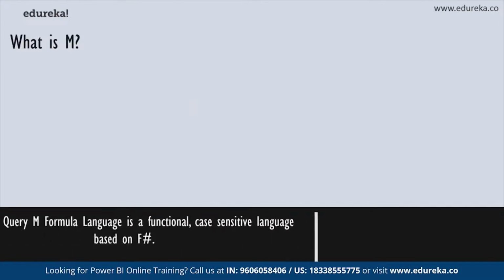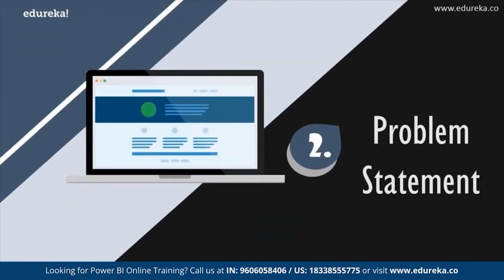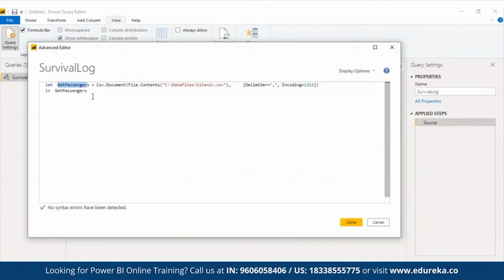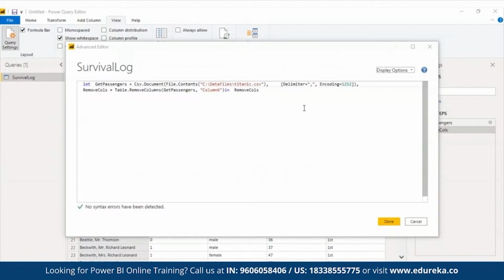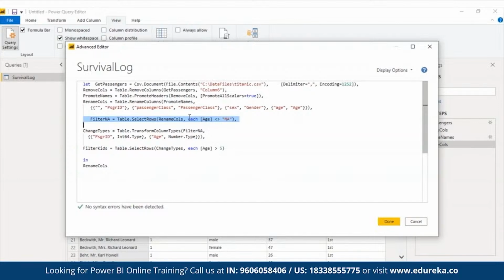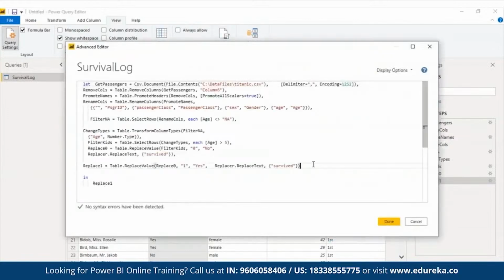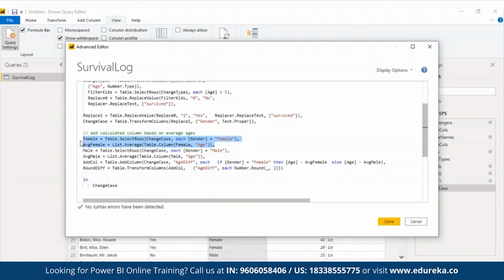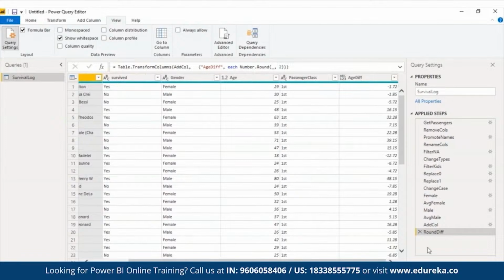What is Power Query in Power BI | Power BI Tutorial | Edureka Rewind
This Edureka "Power Query Tutorial" video will help you to understand the value brought by the data connection technology into Power BI Desktop and how it provides a powerful tool for transforming and presenting business intelligence data.